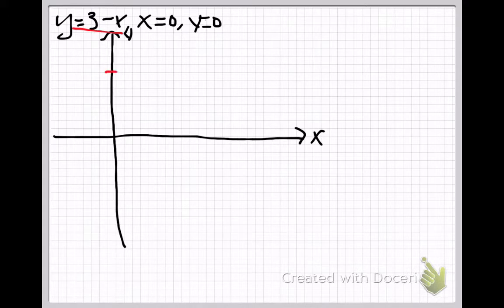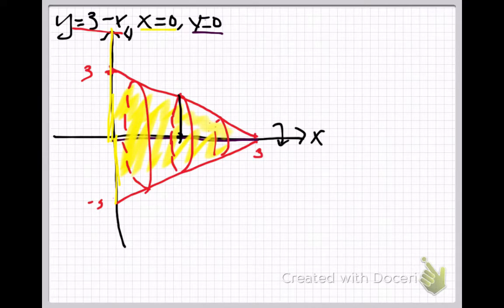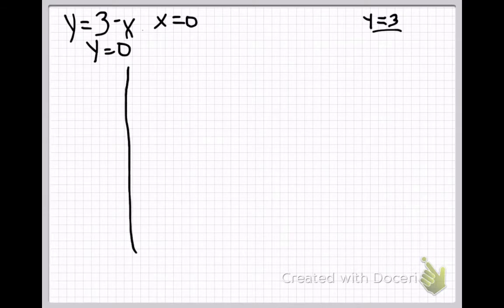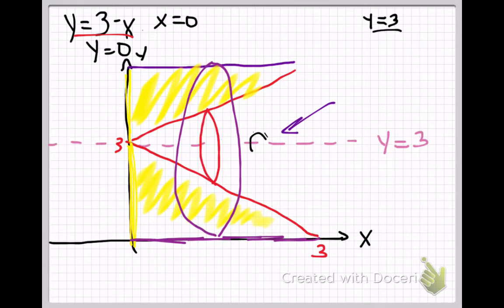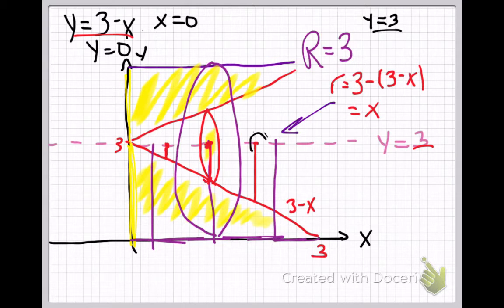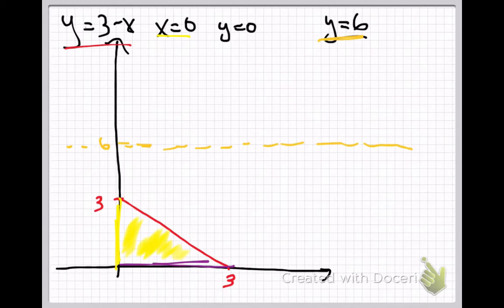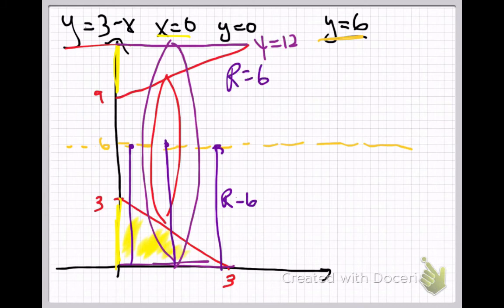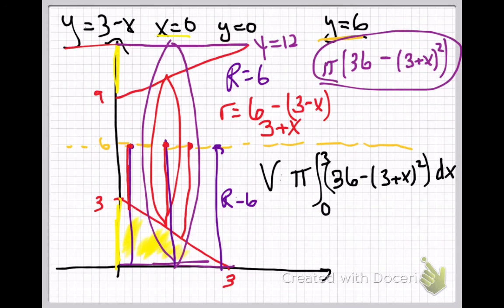AP Calc Vols